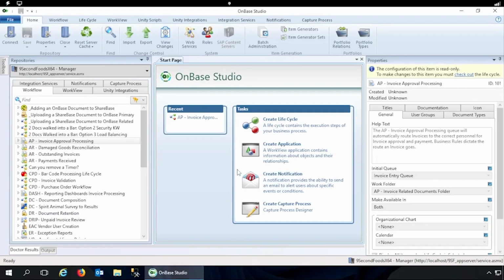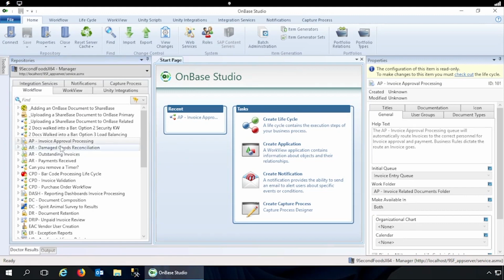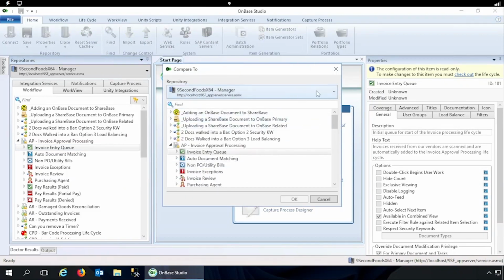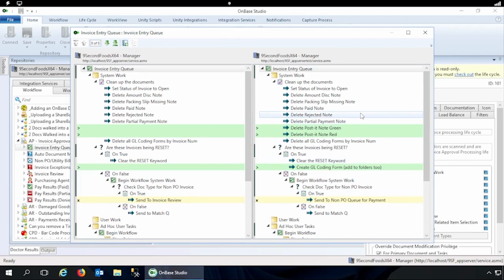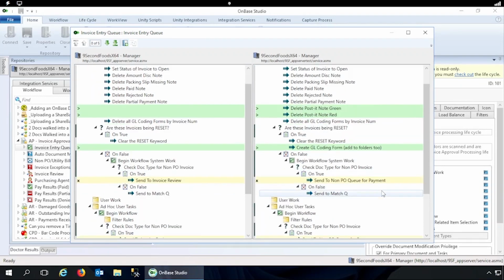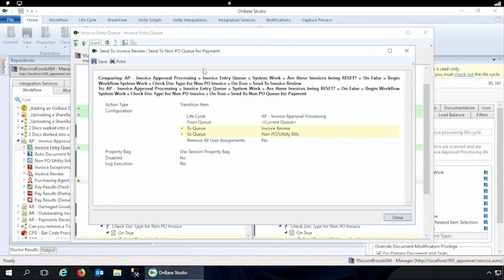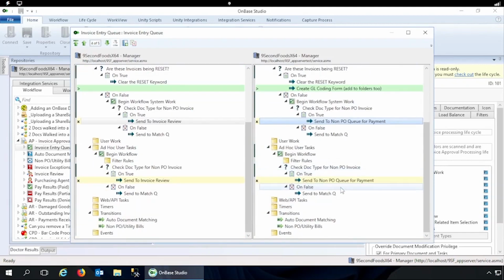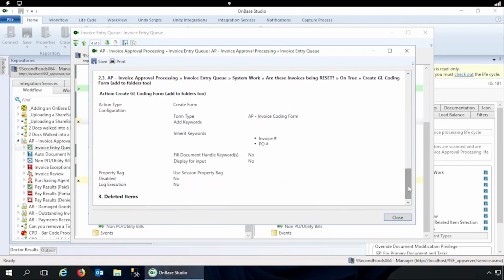How to Compare Workflows in OnBase Studio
Check out this demo to learn How to Compare Workflows in OnBase Studio.

00:00 OnBase Software Question
00:21 Comparing the Life Cycles
03:02 More Talks Like This